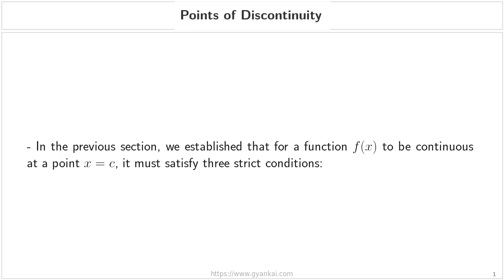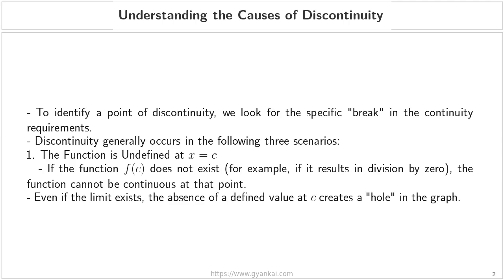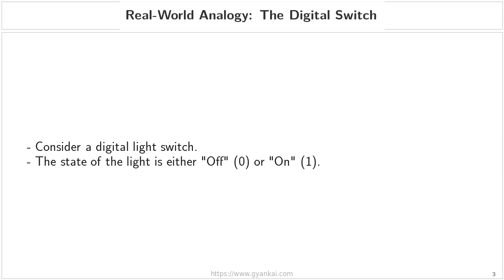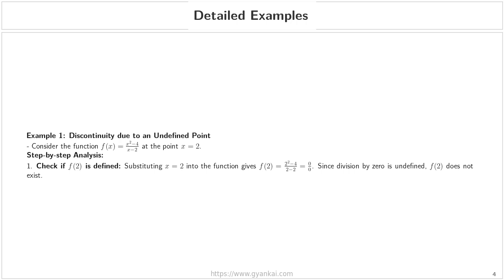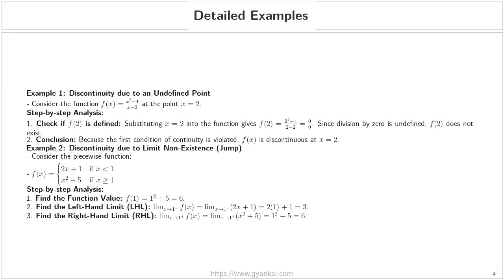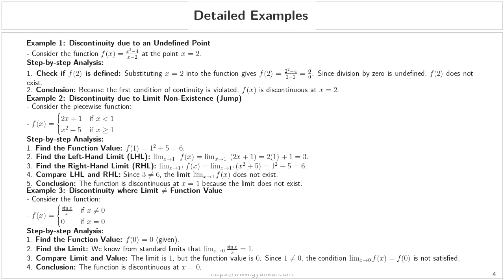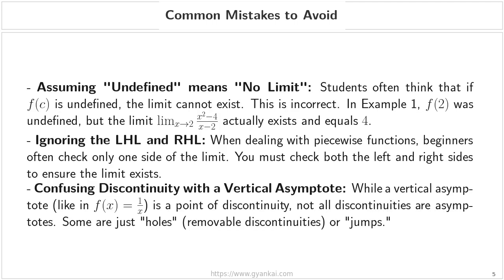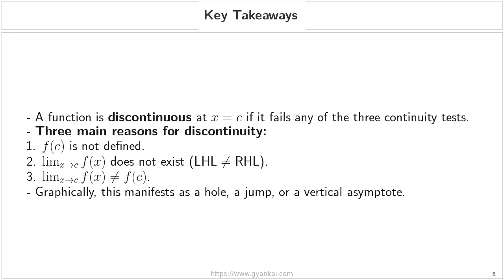Points of Discontinuity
Master the concept of Continuity in Class 12 Mathematics (NCERT). This tutorial simplifies complex calculus by exploring points of discontinuity and their underlying causes. We use a relatable "Digital Switch" analogy to help you visualize these mathematical concepts clearly. The video covers detailed solved examples, highlights common mistakes students often make during exams, and provides key takeaways for your success. Perfect for students preparing for board exams who want a clear, conceptual understanding of functions!